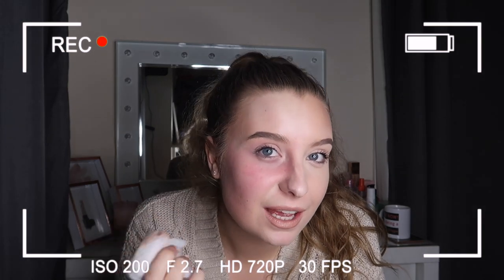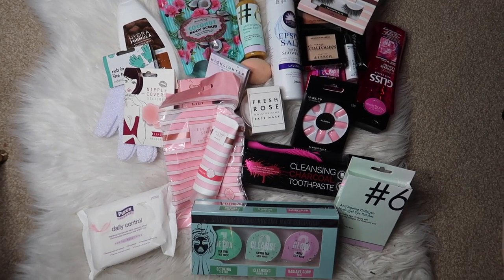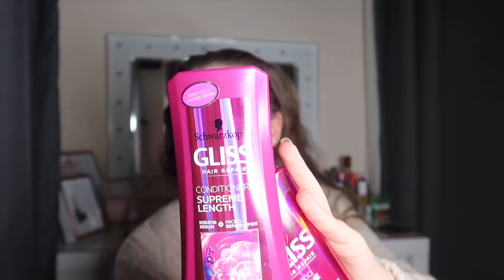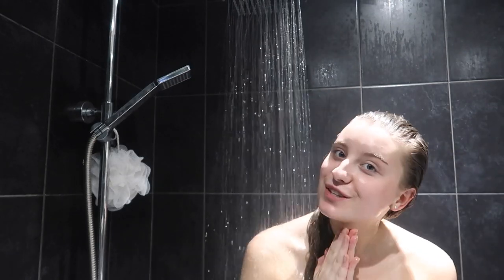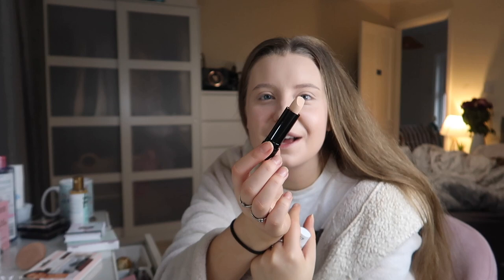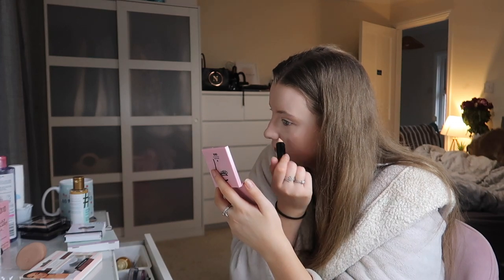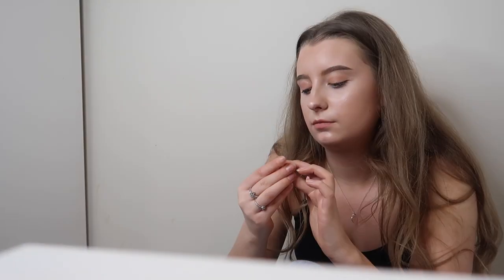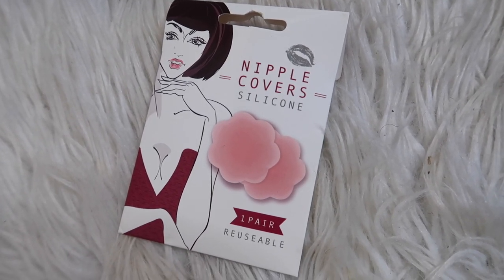I ONLY USED POUNDLAND BEAUTY FOR 24 HOURS AND THIS IS WHAT HAPPENED! 😱 | Tasha Glaysher